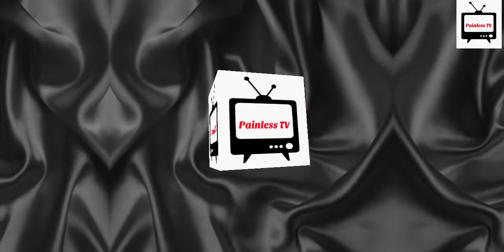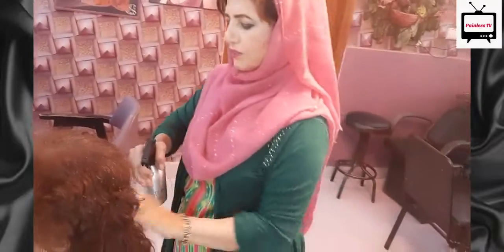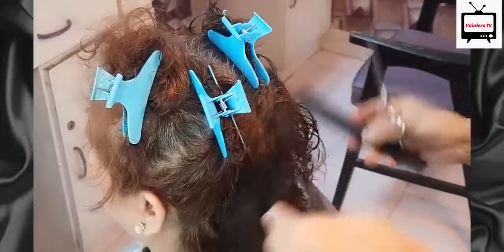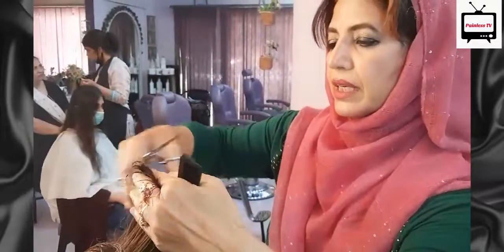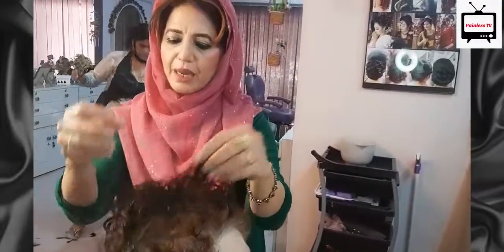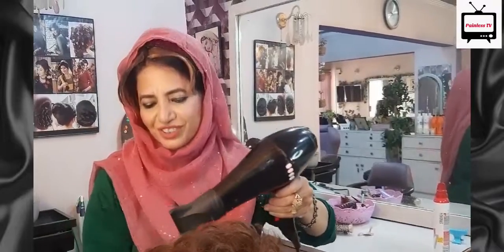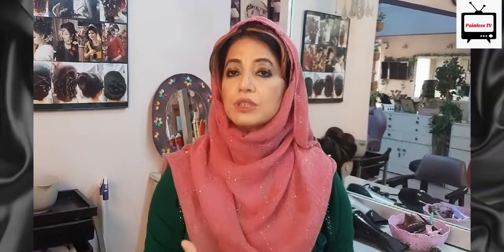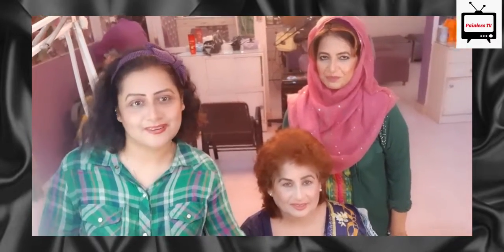Short Hair Cut With Volume By Rijaa ||Vlog - Painless TV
Hi friends... This is @PainlessTV. Thank you for tuning in. Today’s Vlog is about hair cut of short hair with volume .

Created my logo at LogoMakr.com

🎵 Track Info:
😊 Contact the Artist:
Roa: